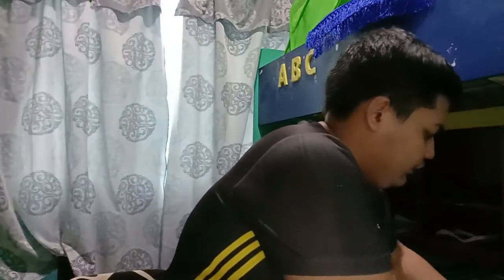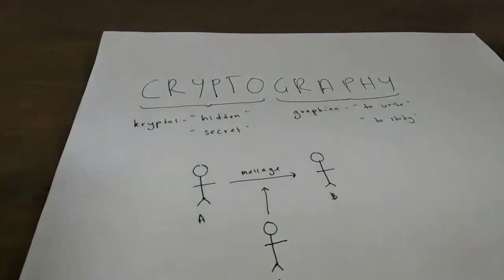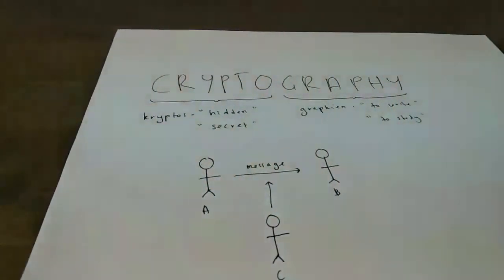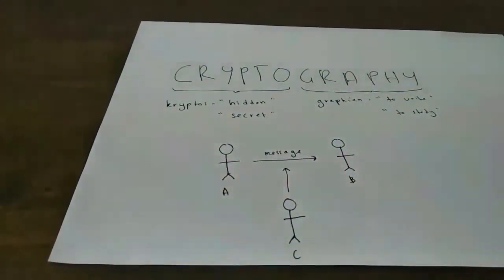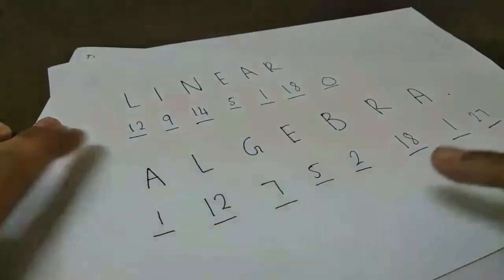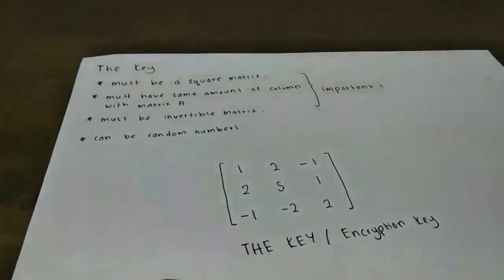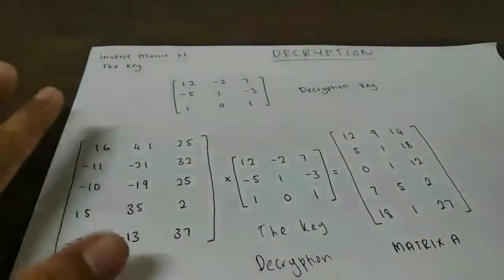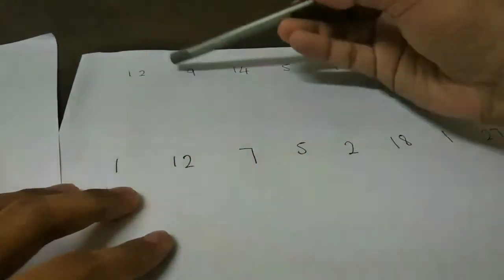Application of Linear Algebra in Cryptography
Assalamualaikum and Hello guys, we are student from UiTM Johor present to you the Application of Linear Algebra in Cryptography. In this video we will show you how to encrypt and decrypt a sentence. I hope this video will help you. Enjoy it. Thank you :)